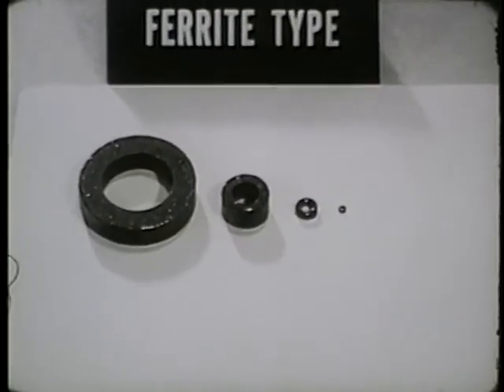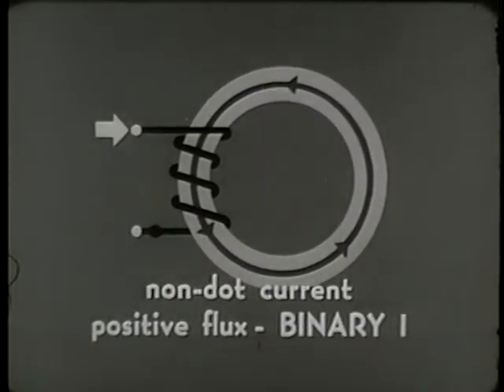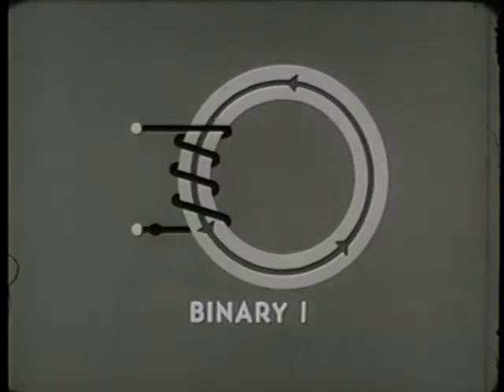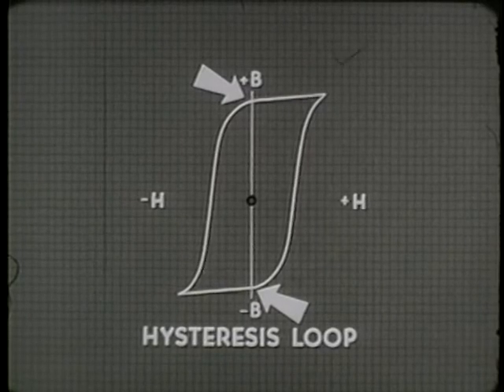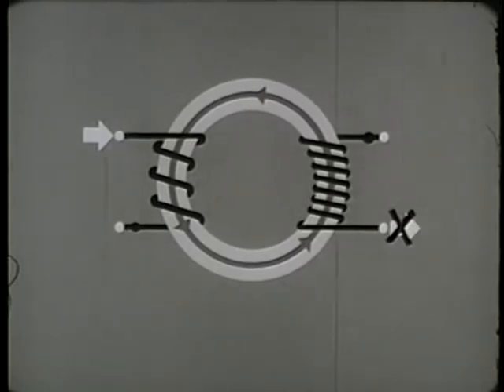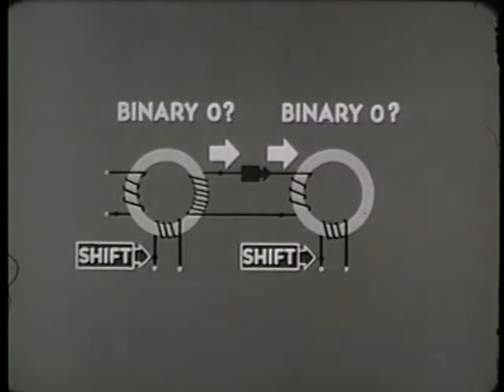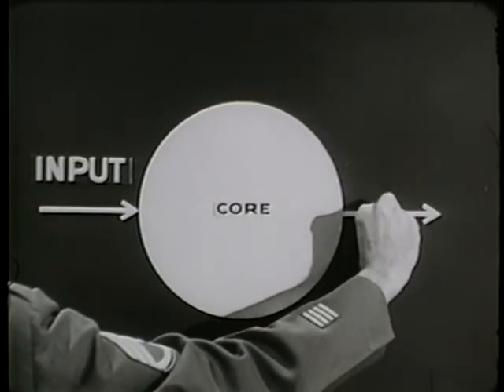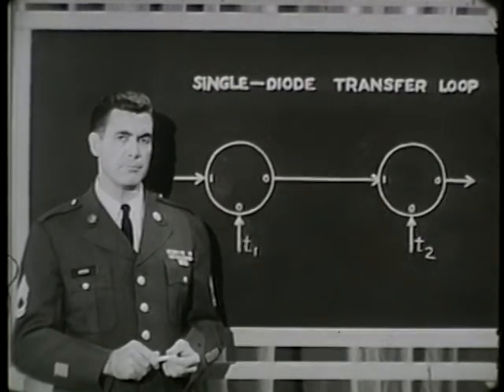Magnetic Cores - Part1: Properties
Tutorial about magnetic ring cores used in core memory.
Core memory is made of milions of small ring cores and 3 wires per core which are for addressing row and col. and a read sense wire that goes through all the cores.
Every read is destructive as reading means changing the direction of magnetism and checking the sense wire for a change.
Interesting technology of former times. But highly reliable.